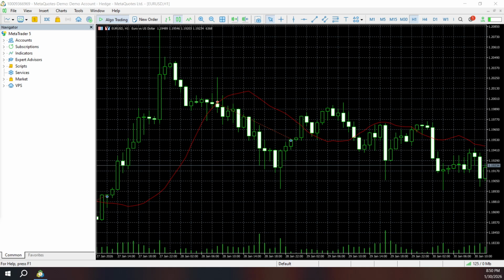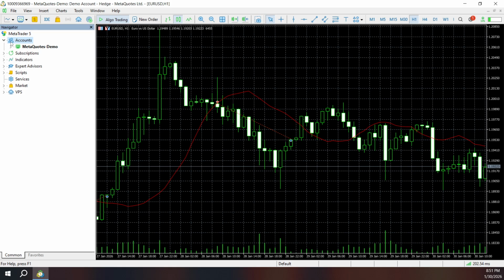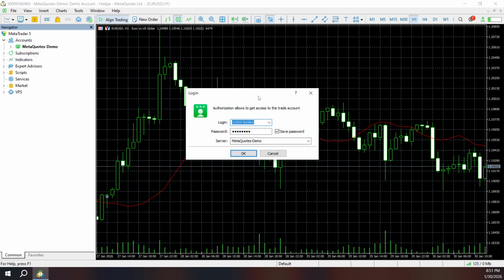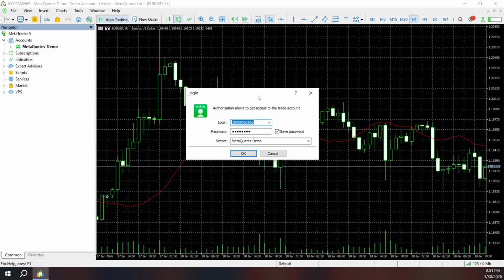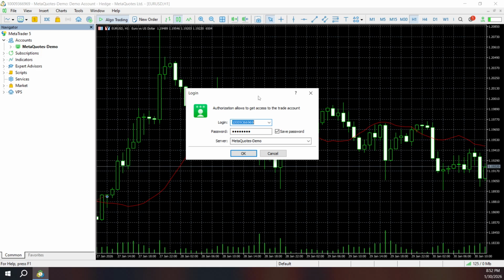How To Connect Binance To Metatrader 5 [2026 Guide]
How To Connect Binance To Metatrader 5